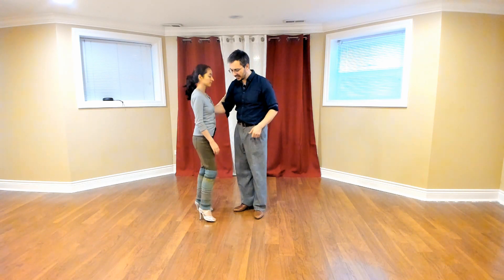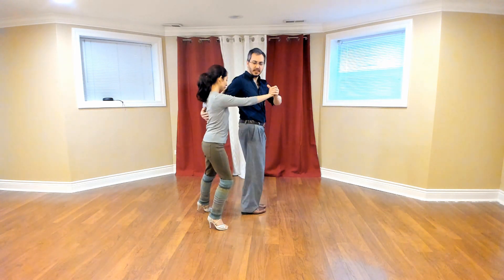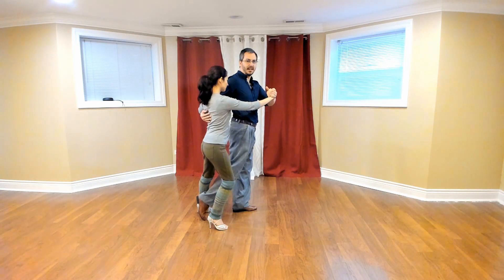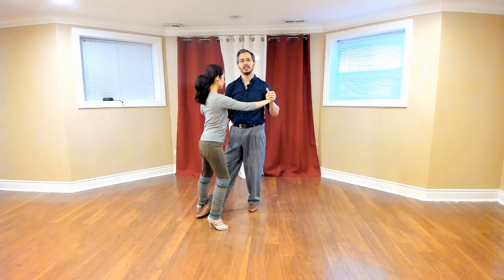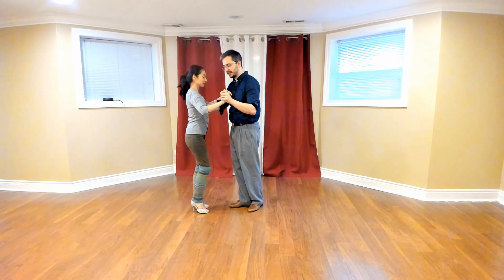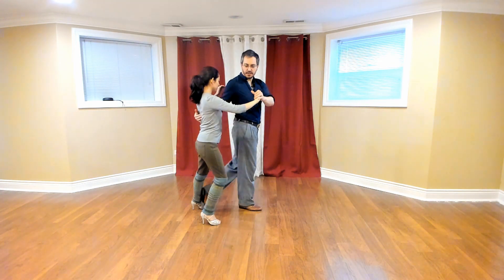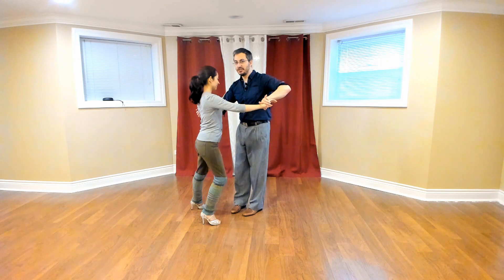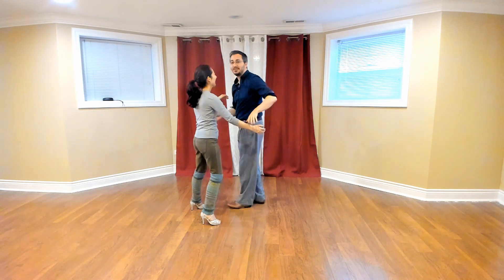Argentine Tango Lesson 116: all back sacadas